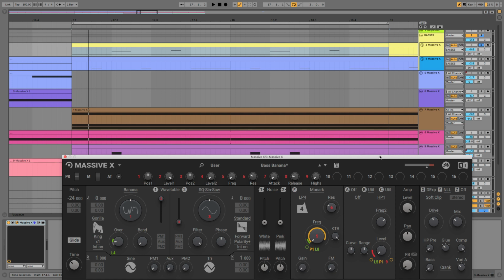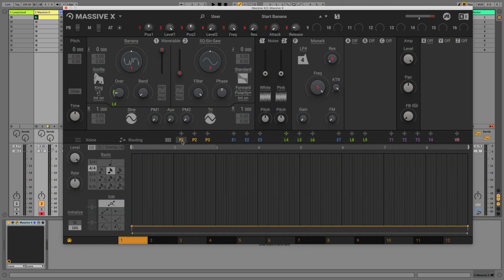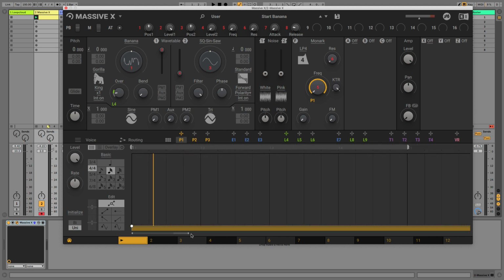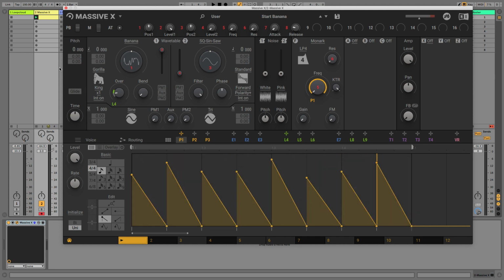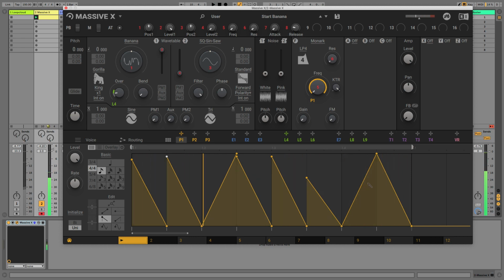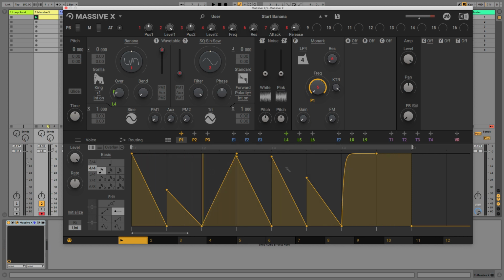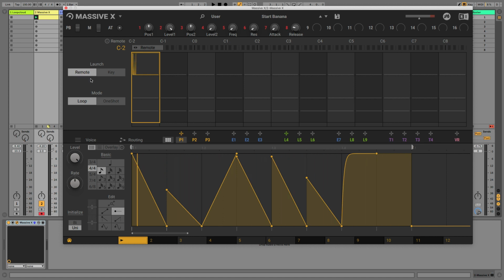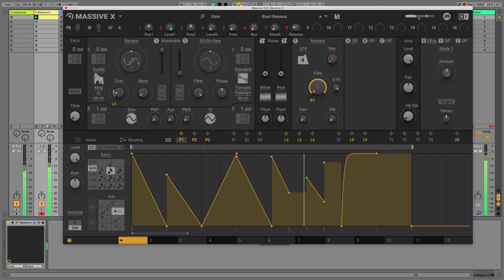Massive X Performer Quick Tips - Bassline Modulation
A few techniques for working with the Native Instruments MassiveX Performer, for creating synchronised bassline modulation. All Access Membership

Rethought, rewired, and reincarnated – MASSIVE X is the successor to an iconic synthesizer that helped spawn entire genres. Get everything you need to create any sound imaginable. Quickly patch complex routings to bring your ideas to life – no matter how far-out they might seem – and take things further than you thought you could with expressive, playable modulation. Think it up, dial it in, and define what the future sounds like.